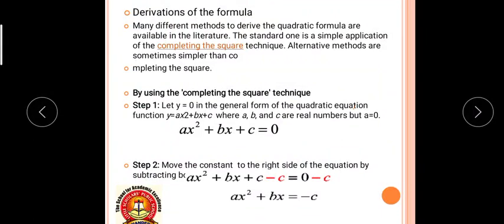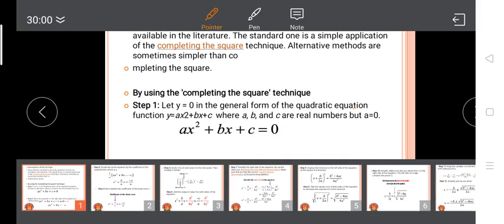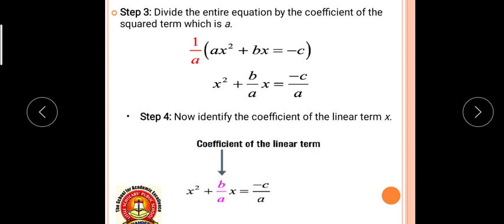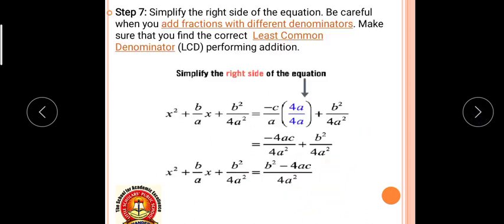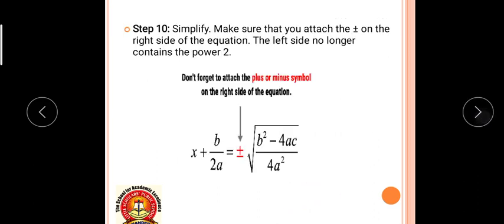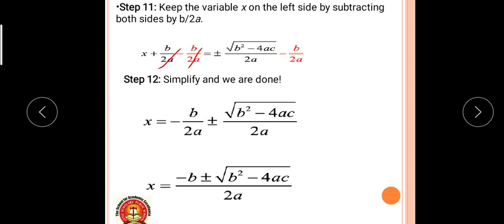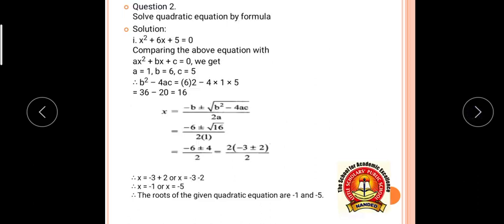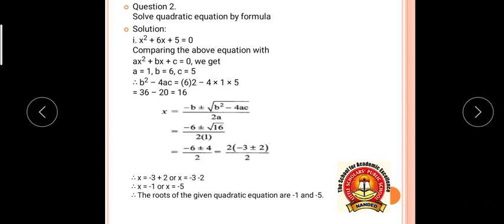Quadratic equations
Solution of QE by formula method